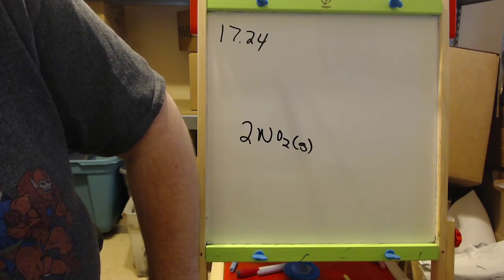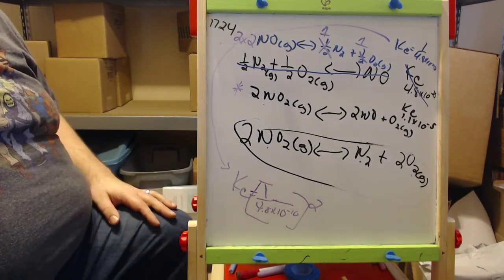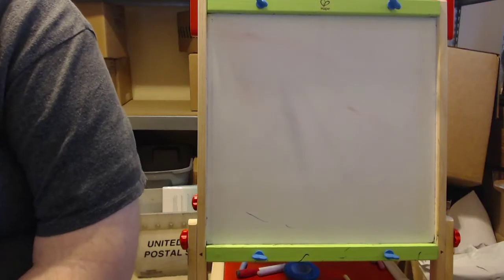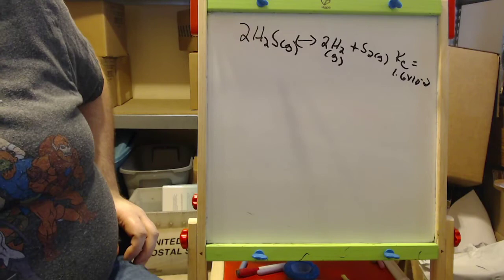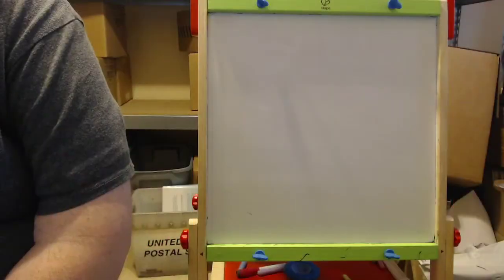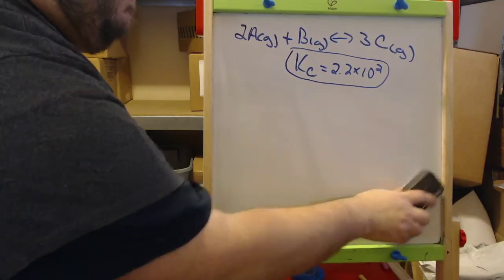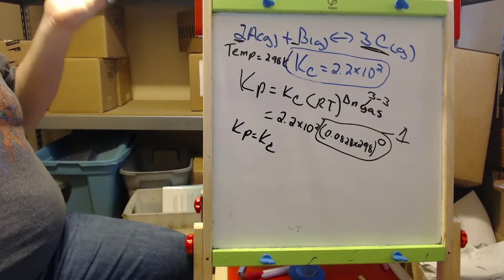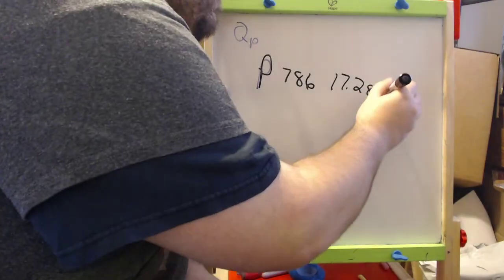🧪 Chapter17 Lecture: Qc vs Kc and Using Kc to find Kp 🧪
Chemistry Equilibrium constants